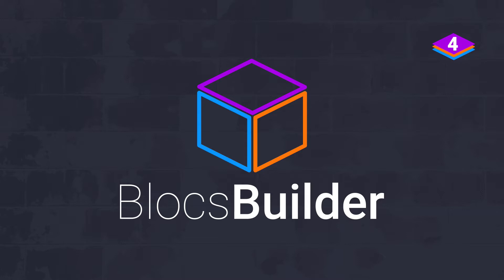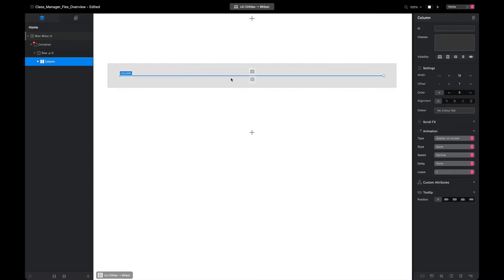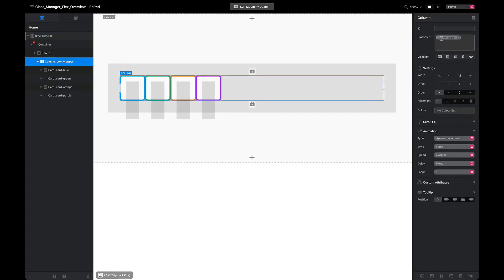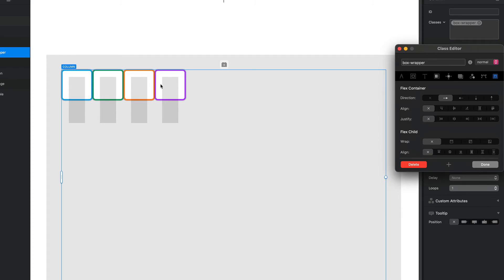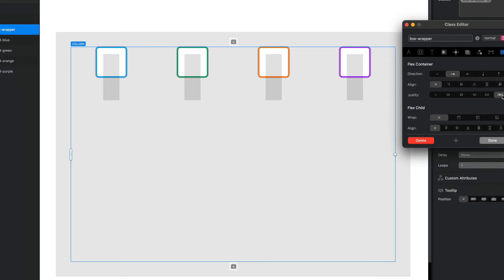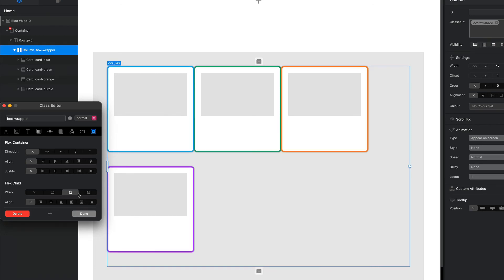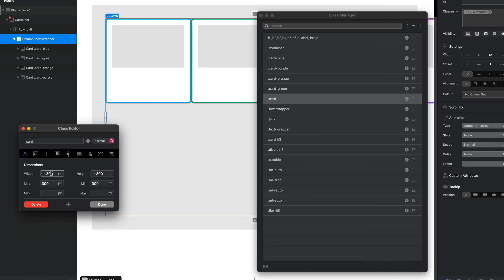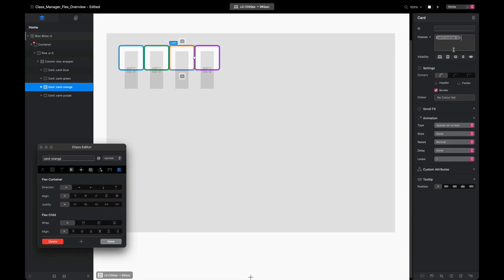Blocs 4 - Flex Overview in the Class Editor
Blocs Builder Tutorial - Now that Blocs 4 is out, there are lots of new options to explore.  Flex is one of my favs.  In this slightly longer than usual video, I cover the basics of Flex and how it works.